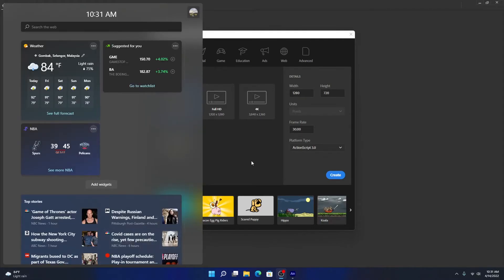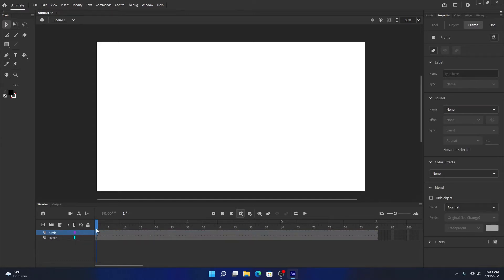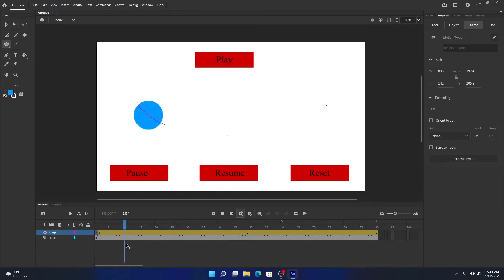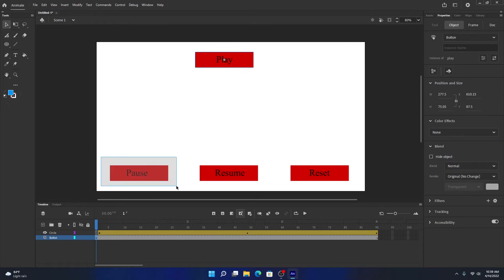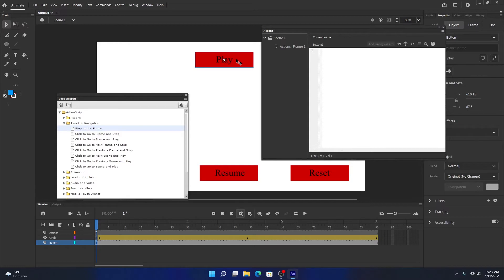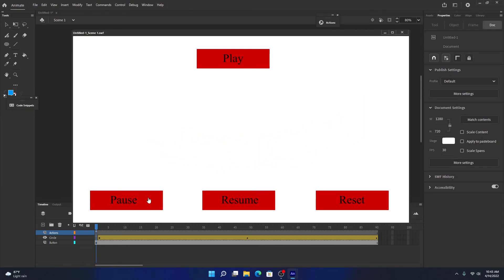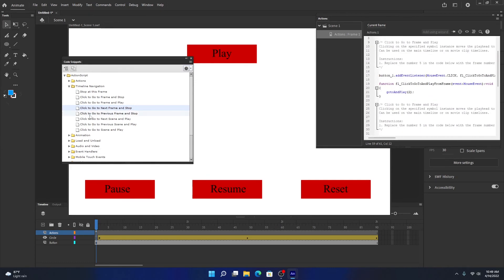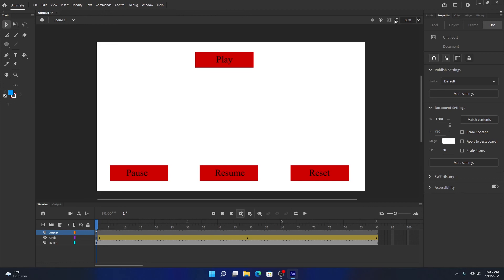Button and motion tween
How to use button and motion tween together using Adobe animate